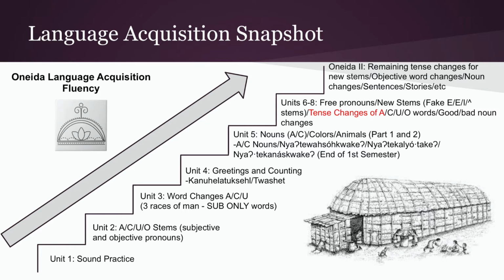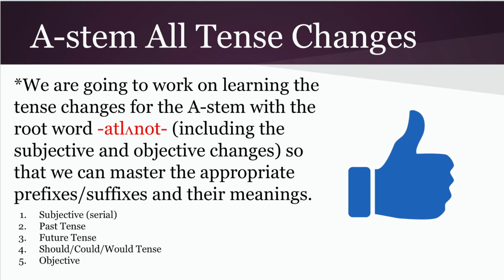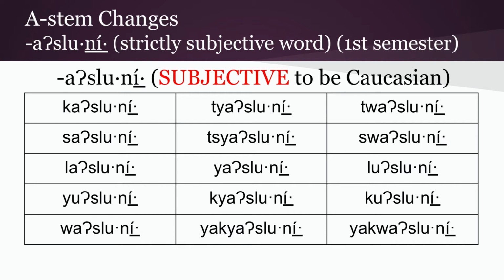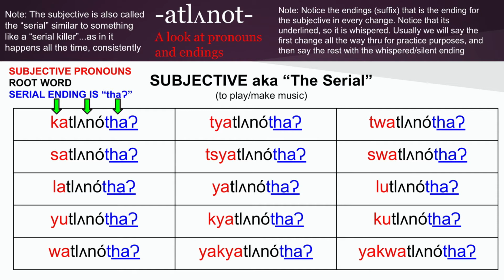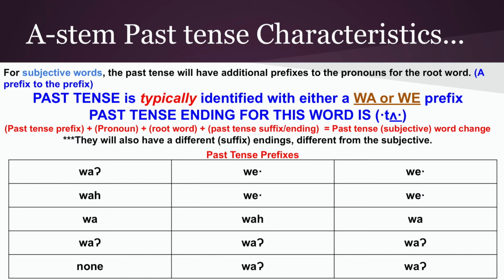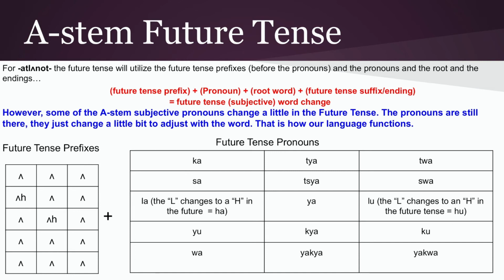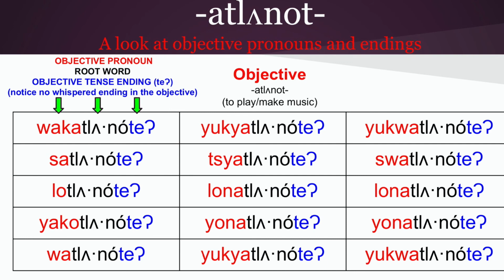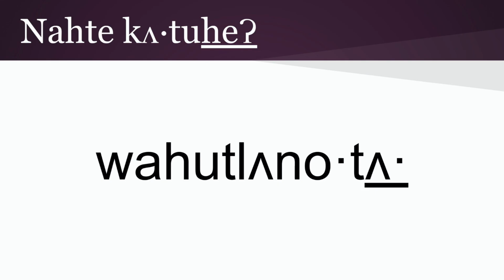A stem Verb Conjugations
This video is an in-depth overview of how to conjugate a-stem verbs using the sample verb -atl^not-.